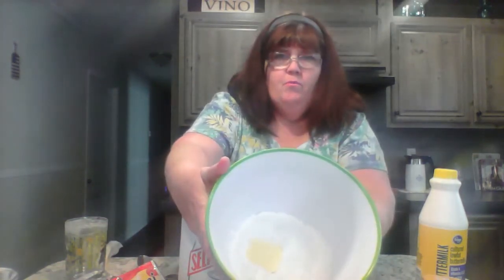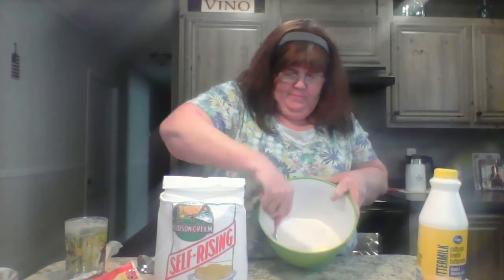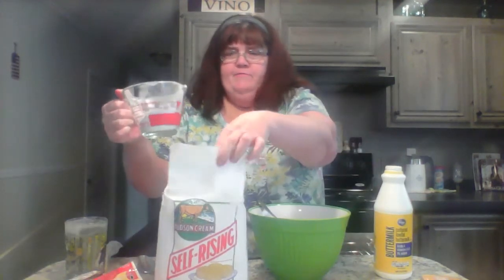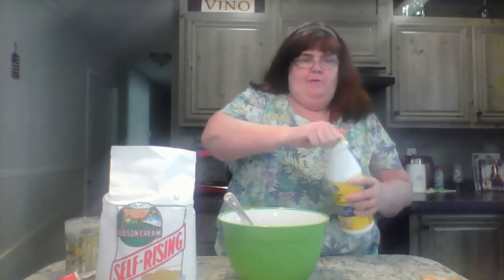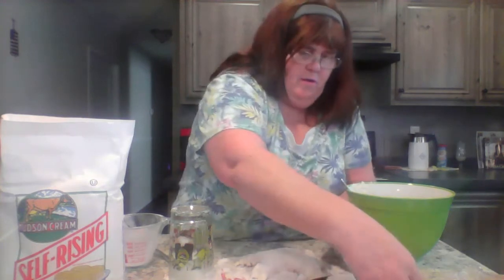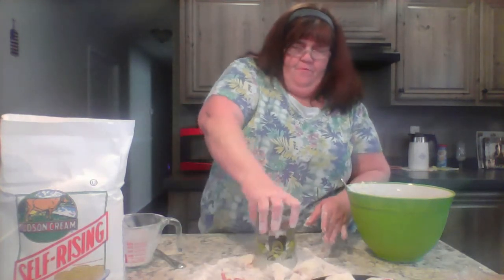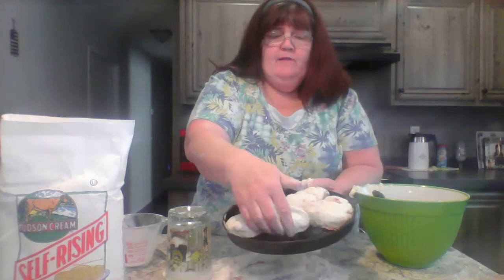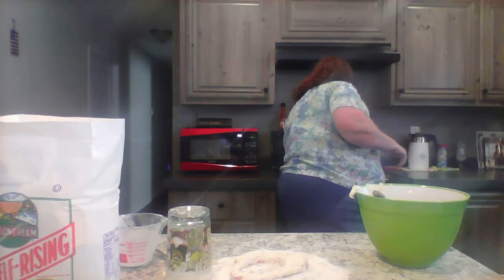How to make Pepperoni Biscuits (My version of The Peppi)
This video shows you how to make homemade biscuits with a twist! I add pepperoni into the dough and bake! I hope you enjoy my food!